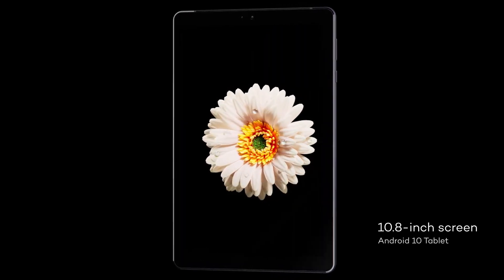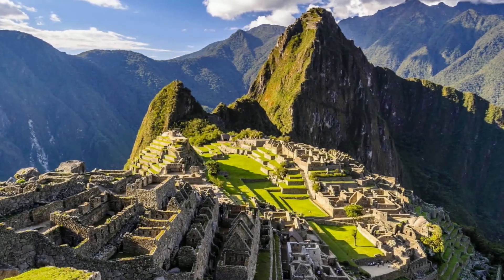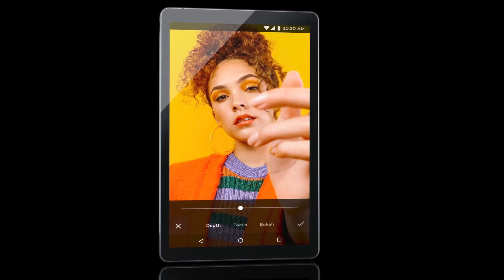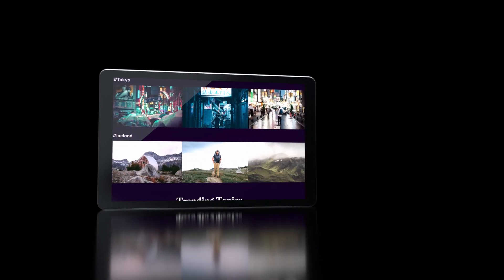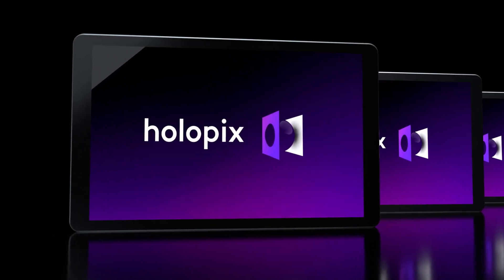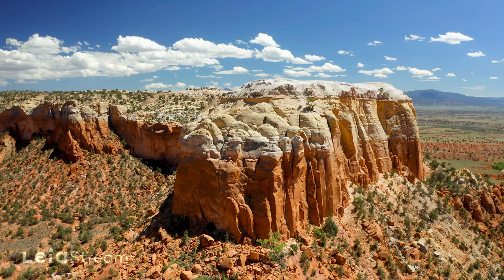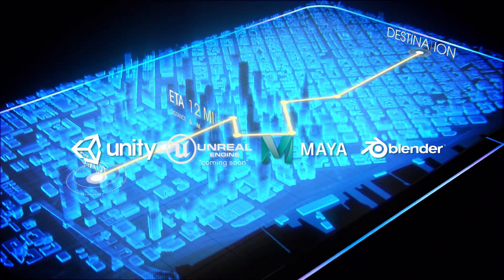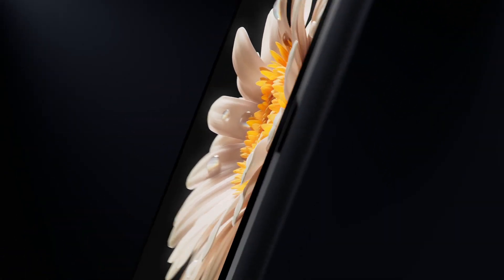Lume Pad App Suite: Your 3D Display Tools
Leia’s Lume Pad, the world’s first fully 3D Lightfield tablet comes with a full suite of software for 3D content creators. Tools that let you do everything from capture and edit 3D-ready images to convert 2D photos and video into SBS 3D.
Watch the video, then dive deeper into each software package
We can’t wait to see what you’ll create!